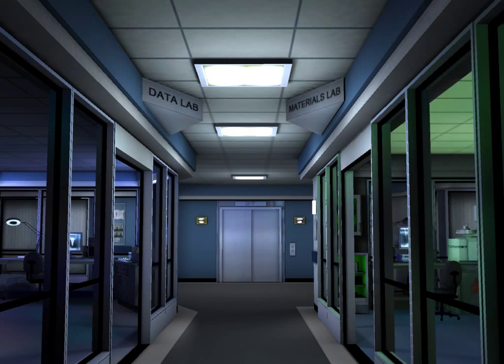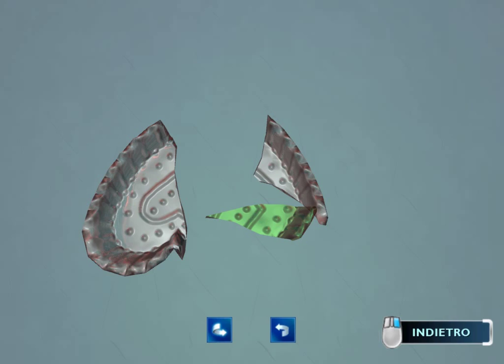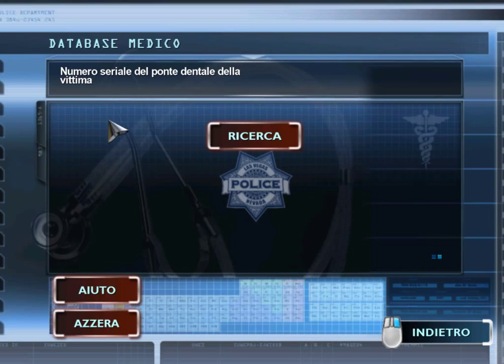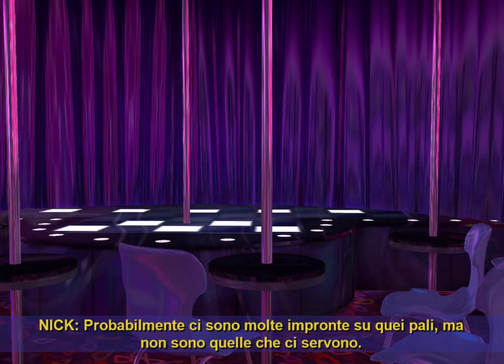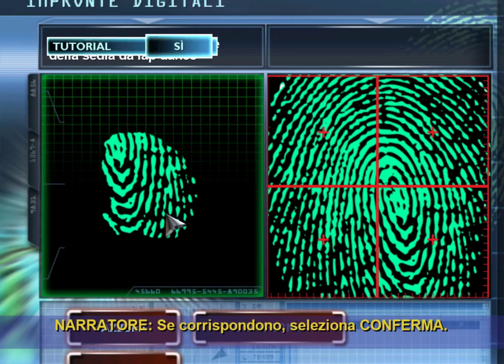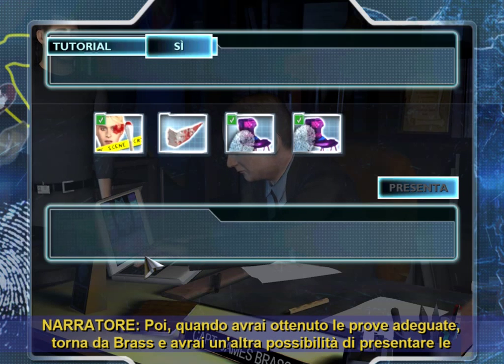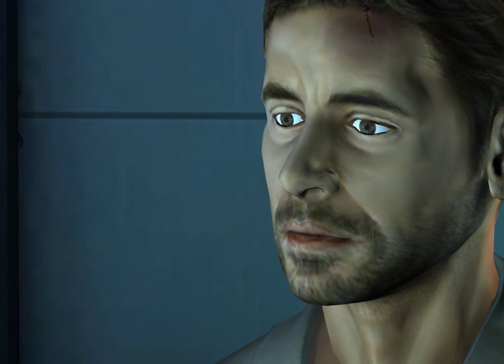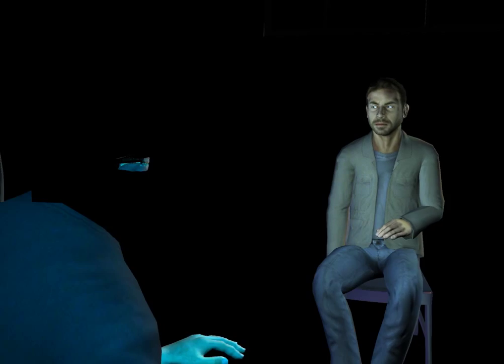CSI Deadly Intent ep 2 Altre Prove più Probabile Assasino